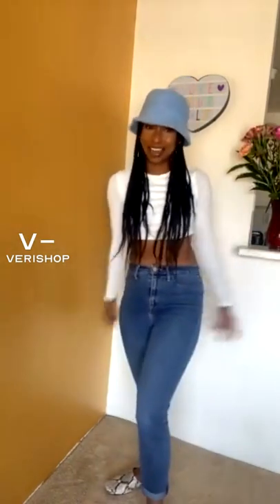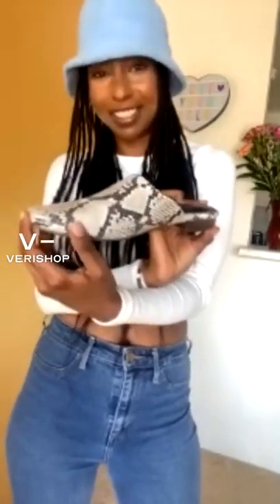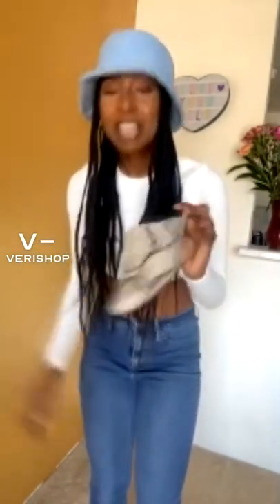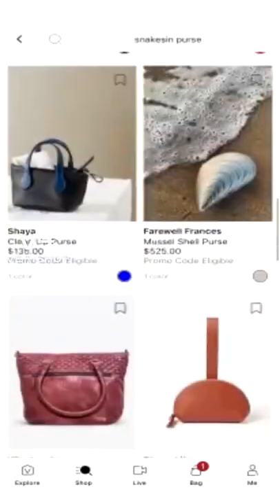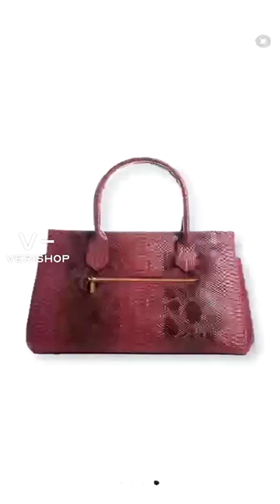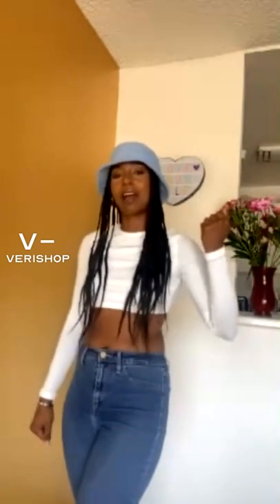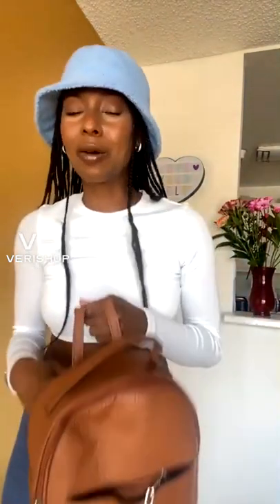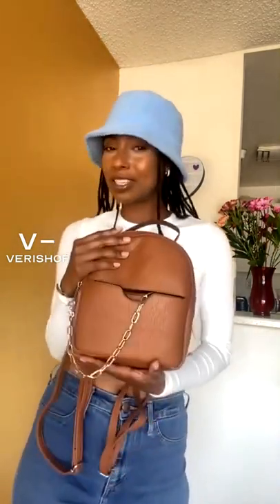Kim Matin Python Mule Review